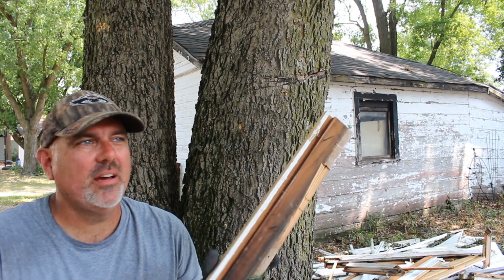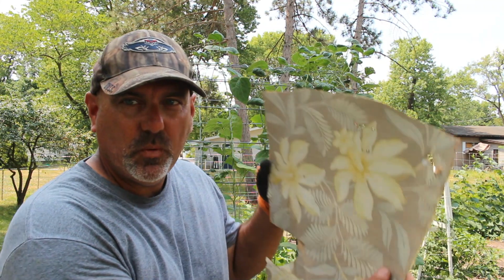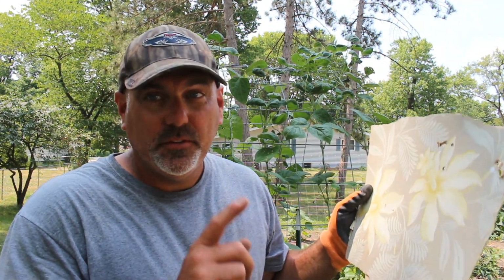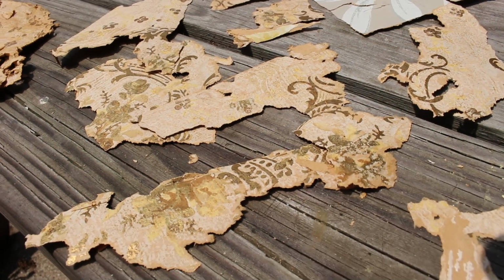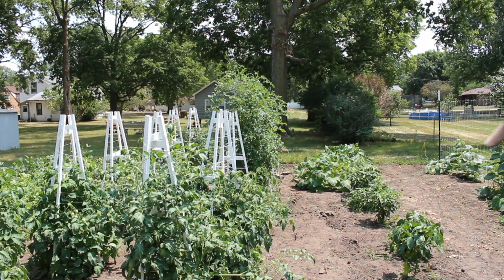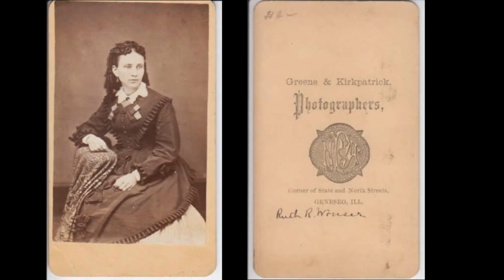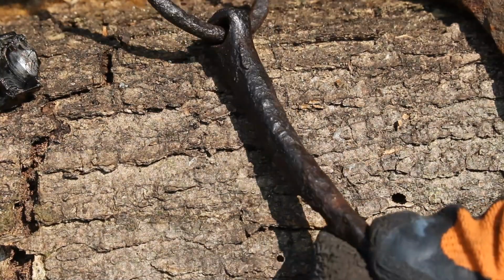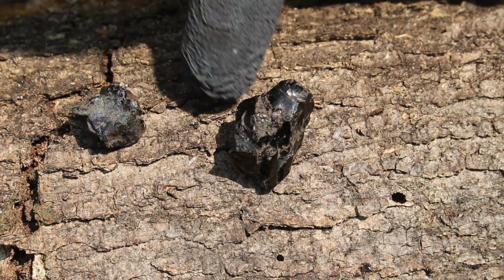Metal Detecting Genealogy #4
Metal detecting an old house for 100 years old relics.